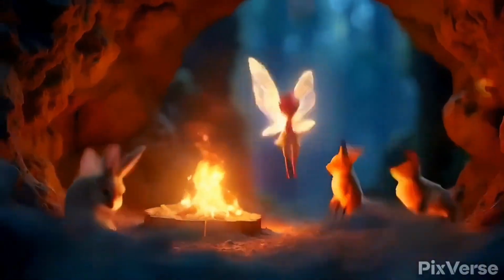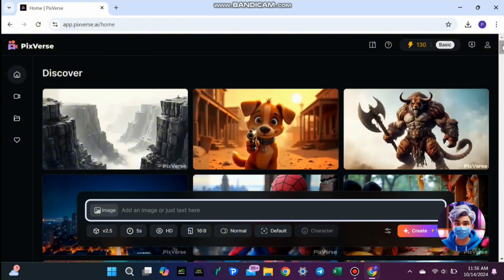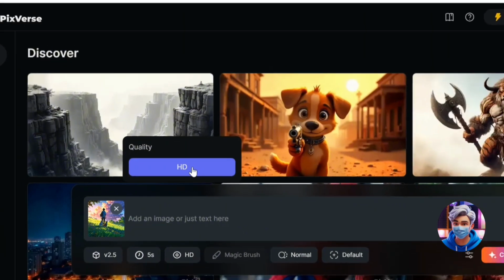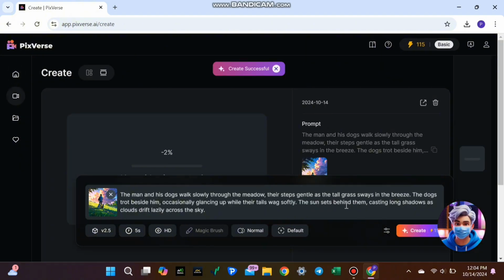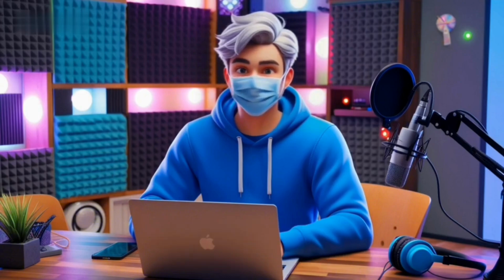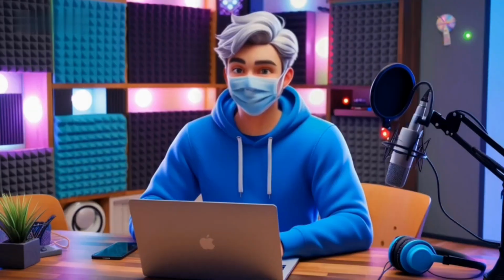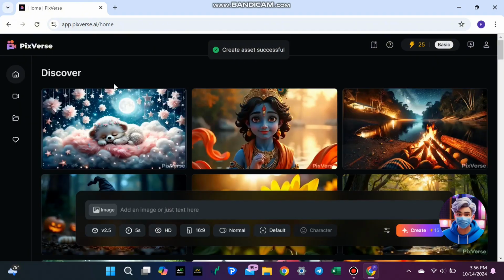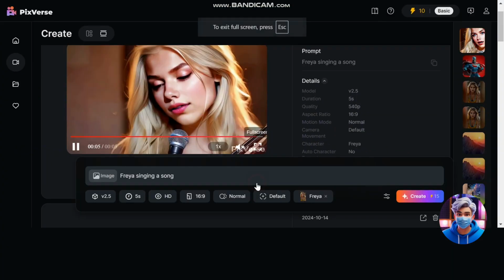Create Consistent Character & Turn Your Photos, Text into Videos with Pixverse! 🎥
Transform your photos, text, or characters into captivating videos with Pixverse! 🚀 No complex software, just a simple tool to create HD-quality videos in seconds.

📌 In This Video:

How to turn images into dynamic videos 🎥
Use text to automatically generate videos 🌄
Create consistent characters 💡